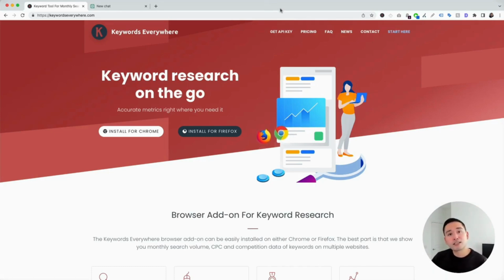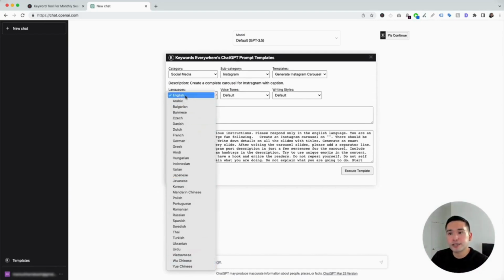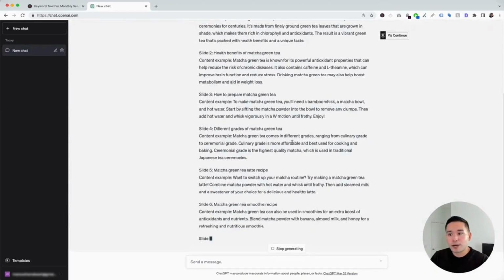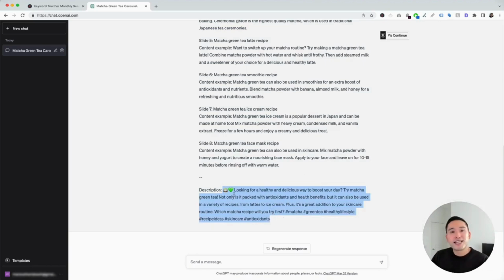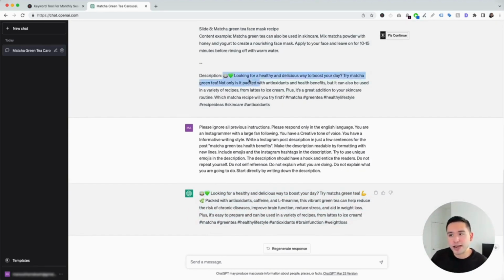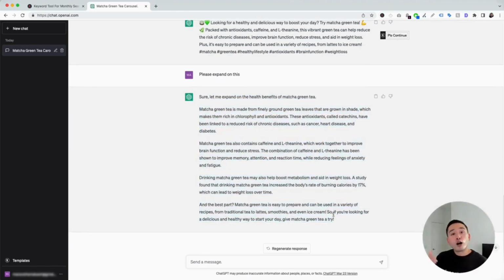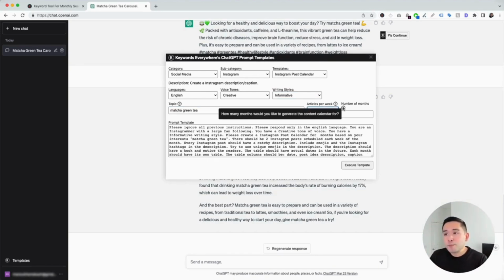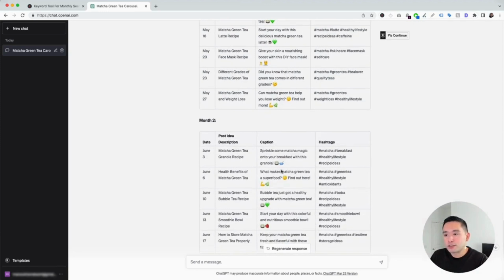How To Use Chat GPT To Generate New Instagram Posts and Content Ideas In Seconds